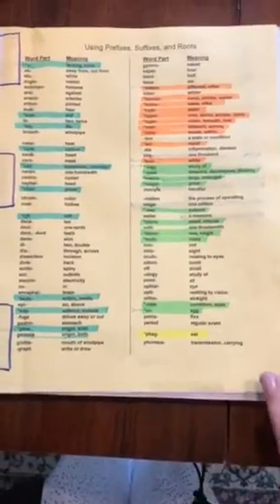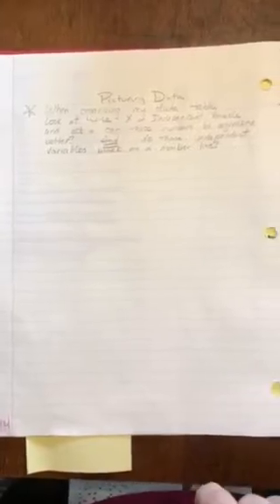Science Notebook as of Friday, Jan 18, 2019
Mrs. Worley’s Biology Spring 2018